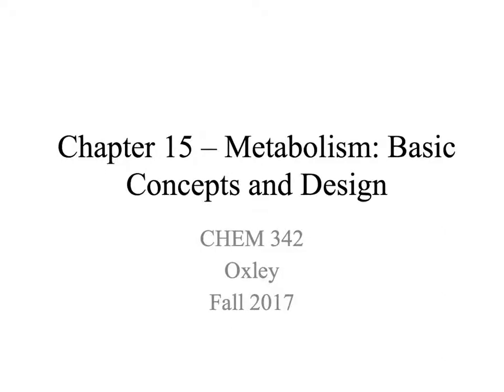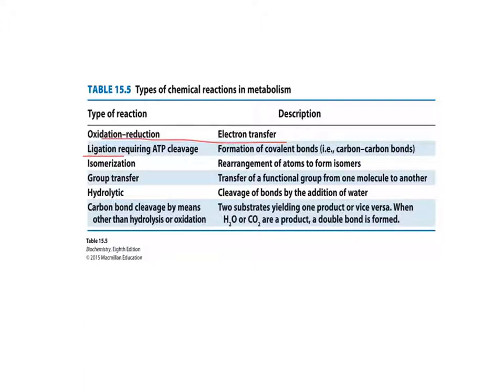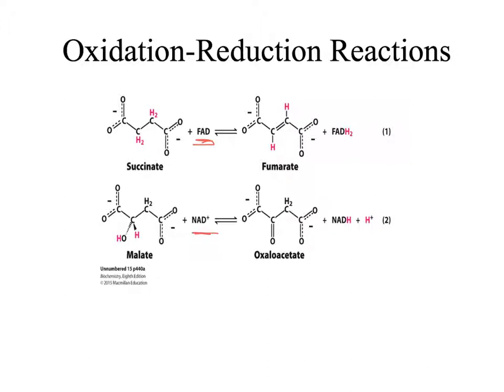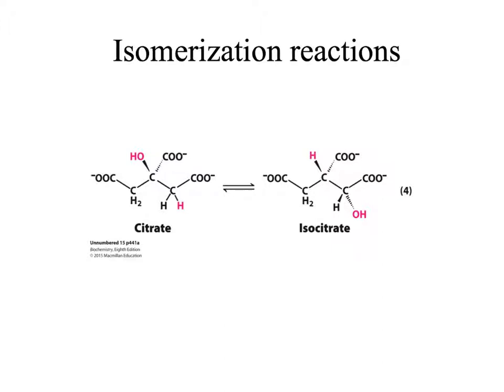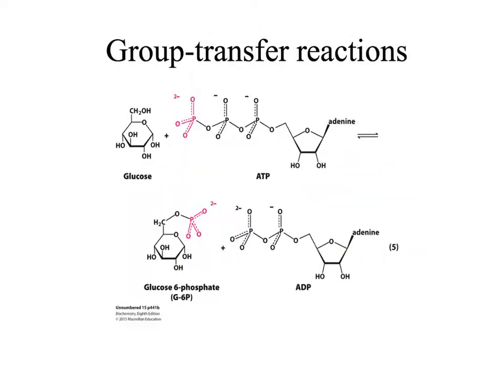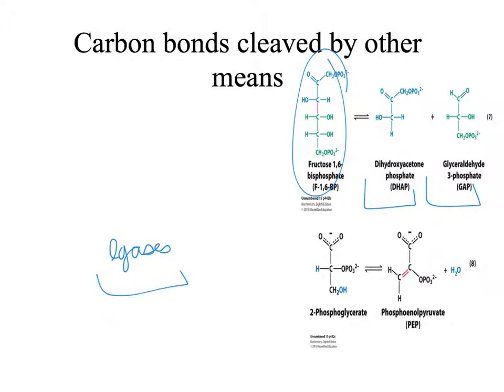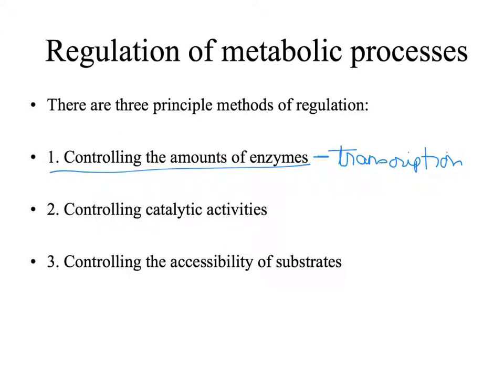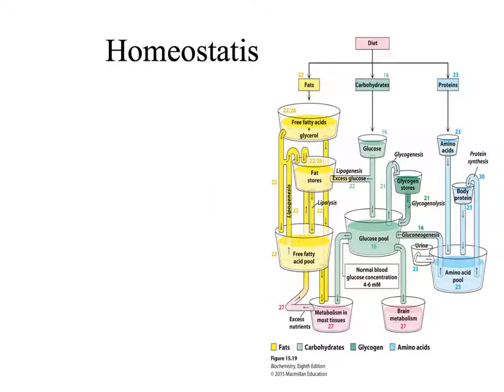Key Reactions video 5